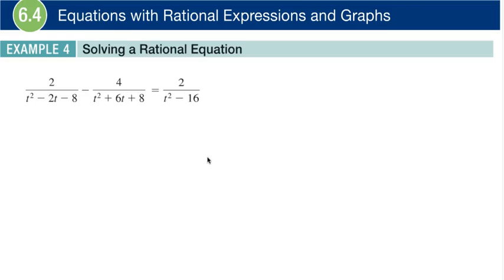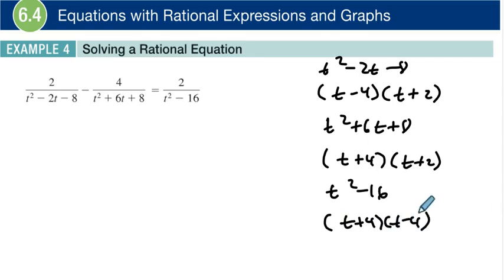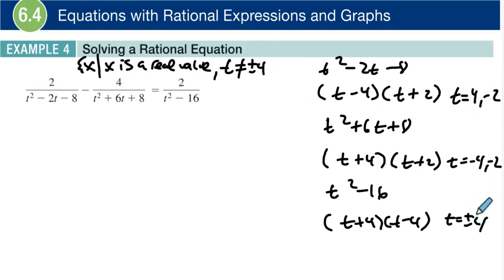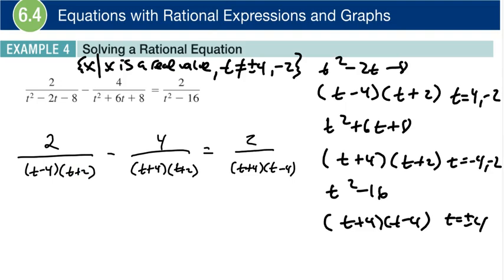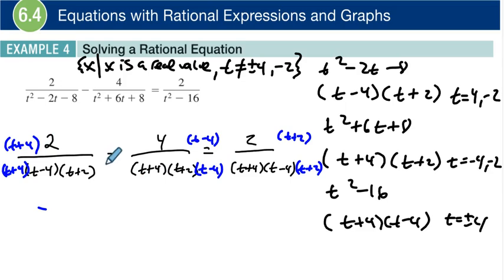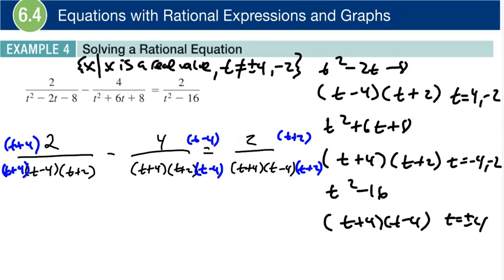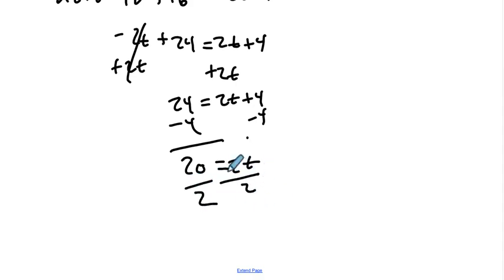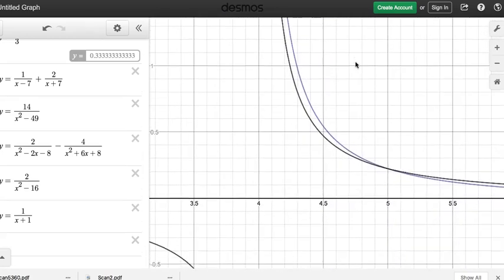6.4 Example 4 Solving a Rational Equation